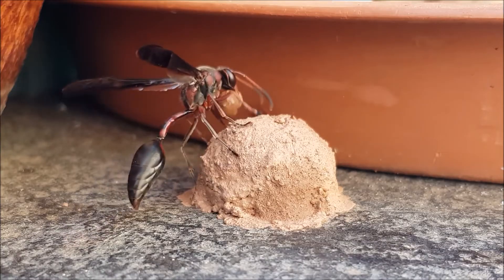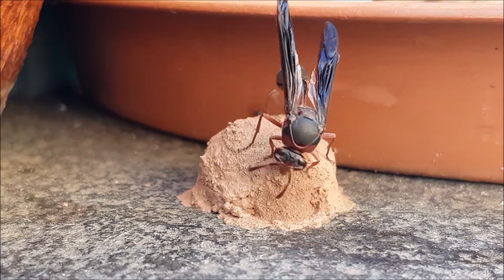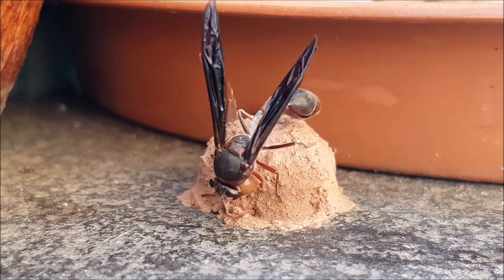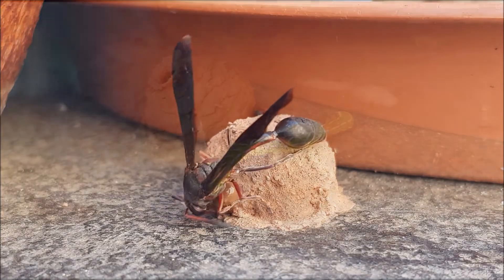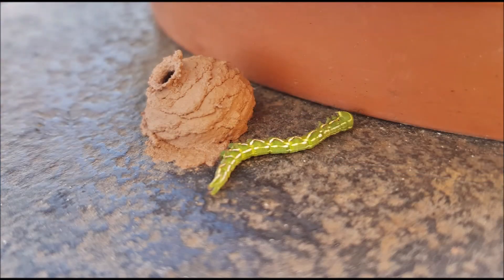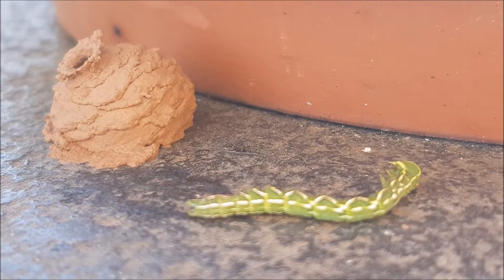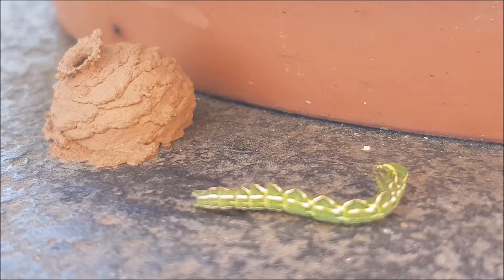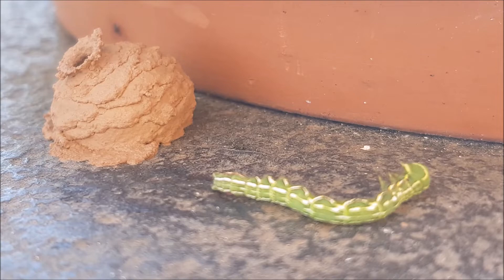DAUBER WASP BUILDING CLAY NEST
A mud dauber is a wasp-like insect. The female builds an igloo shaped nest out of clay. She then lays her eggs inside the nest and then pushes an incapacitated caterpillar worm into the nest, before closing off the nest.

Once the eggs hatch, the larvae will feed and grow off the caterpillar worm. At the end of the video you will notice the remains of the caterpillar worm, after the nest was opened from the inside.